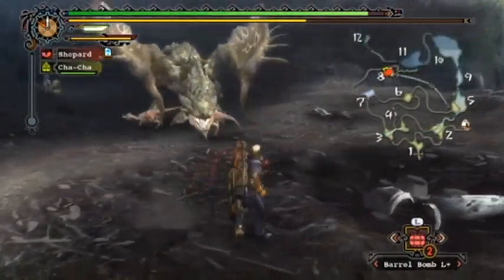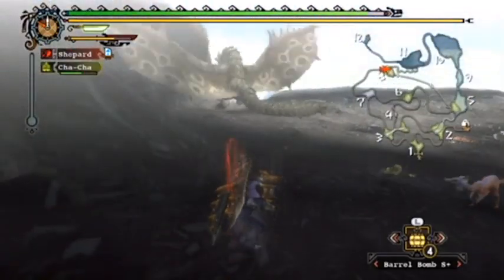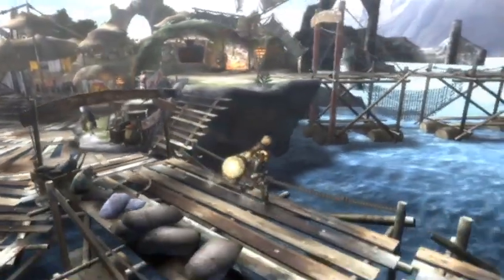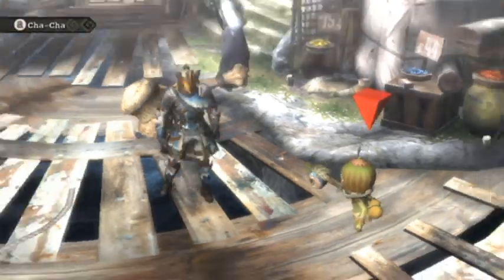Let's Play Monster Hunter Tri! - Part 58 (Dragon Lady - Switch Axe)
There is such a drought of variation in switch axes until high rank. Such a shame, hopefully MHP3rd will mix it up more!